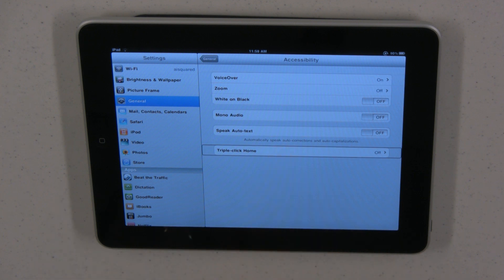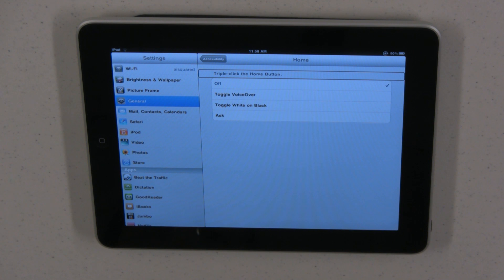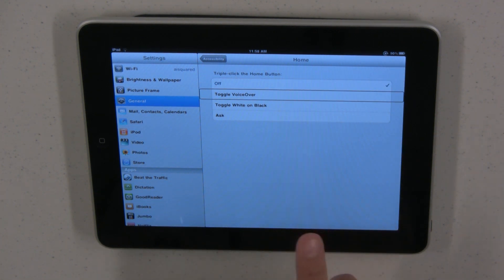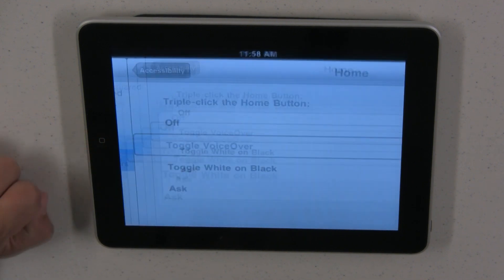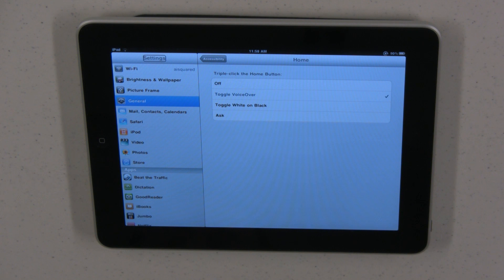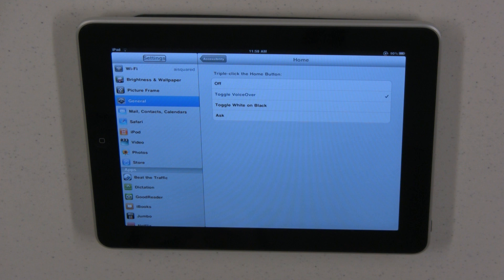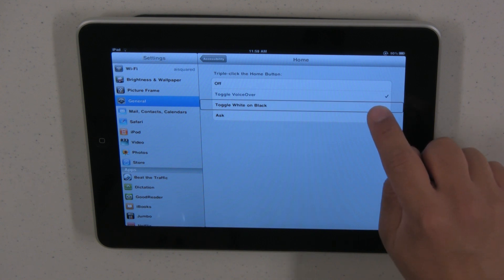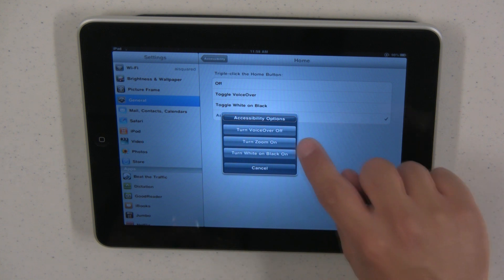iPad accessibility Tip: Triple-click Home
Narrated by Maurie Hill, Ai Squared's 'Product Evangelist', this video will show you how to turn on the Triple Click Home feature to easily switch between accessibility options on the iPad.